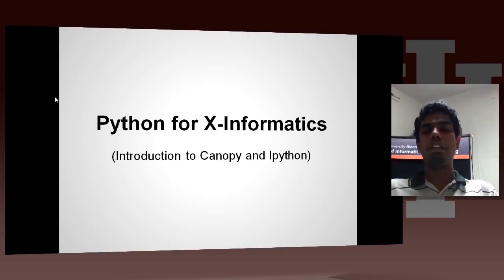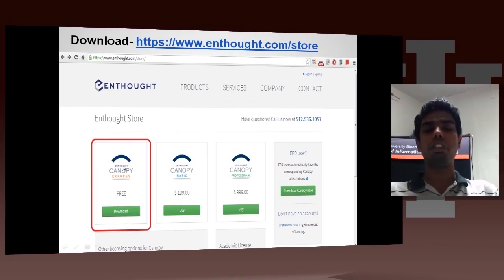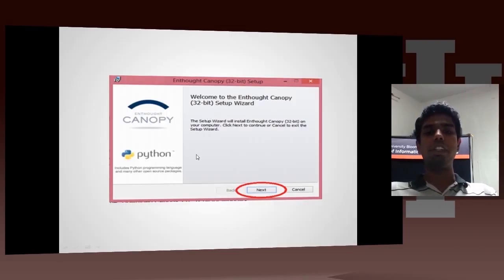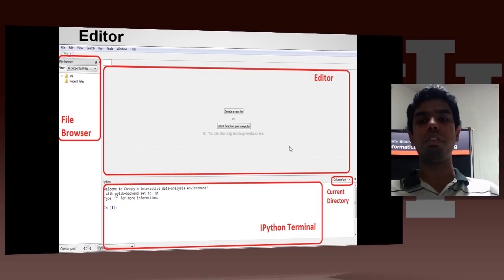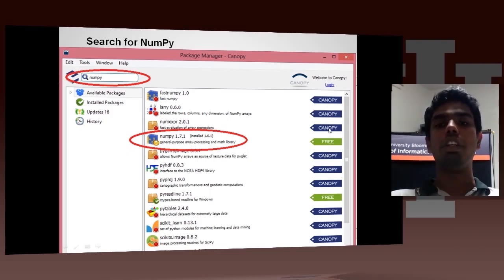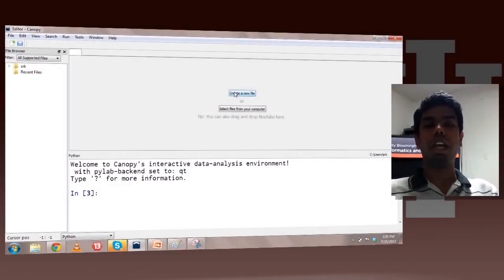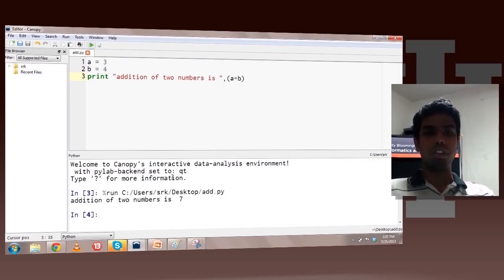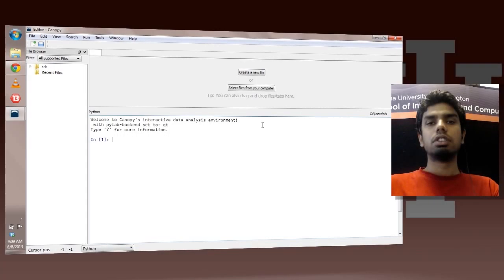X Informatics Unit 6 Python Tech Training 2 Canopy 720p